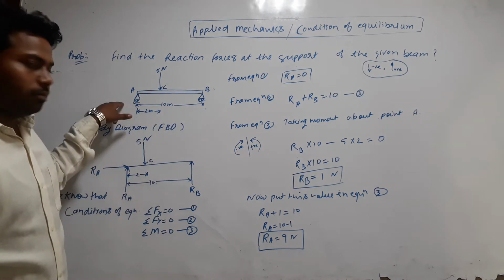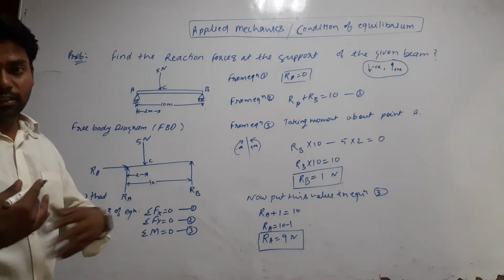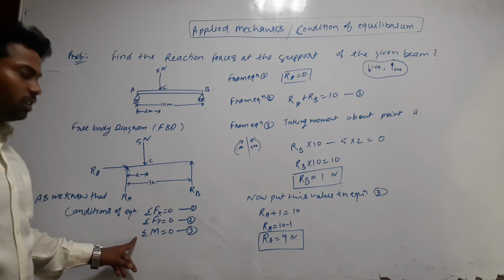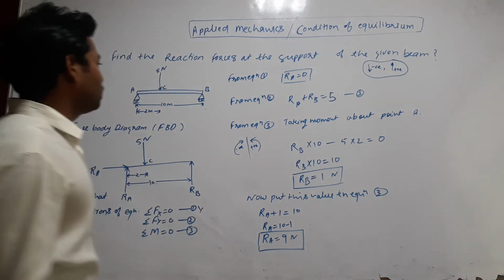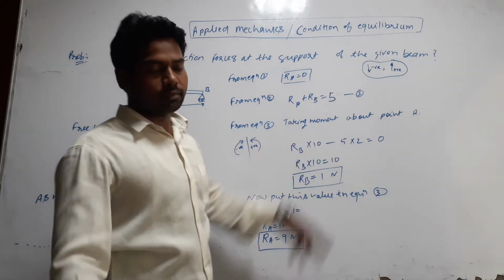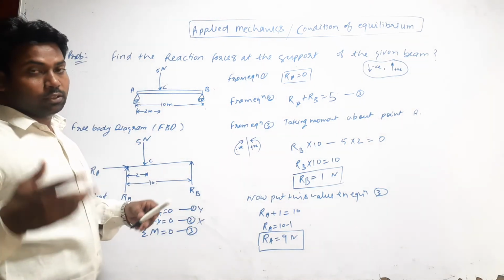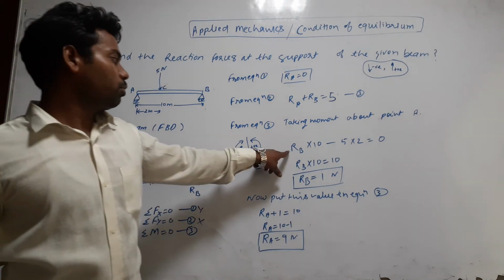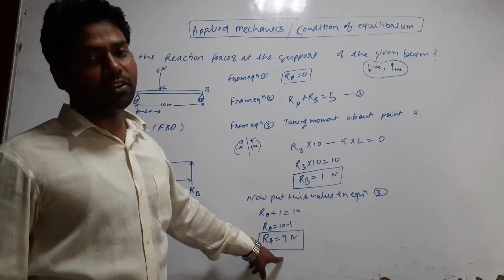Reaction forces at beam supports,Applied Mechanics